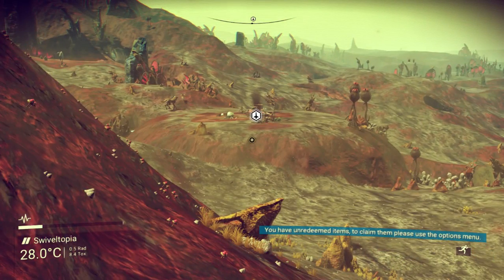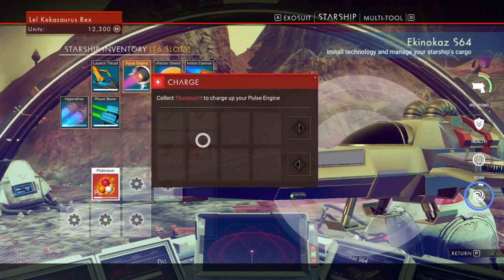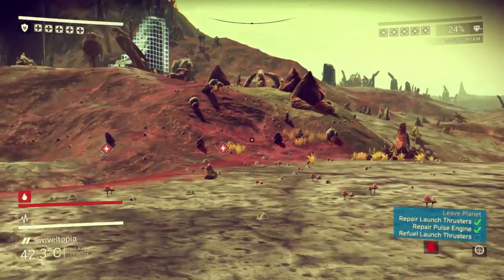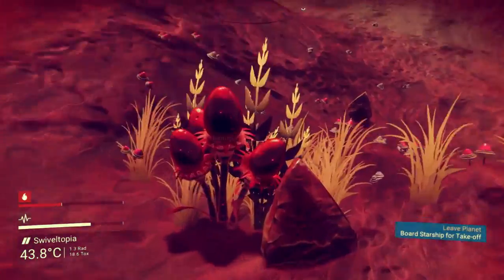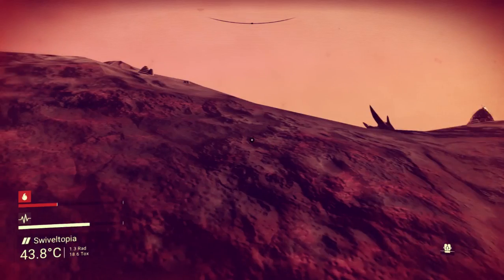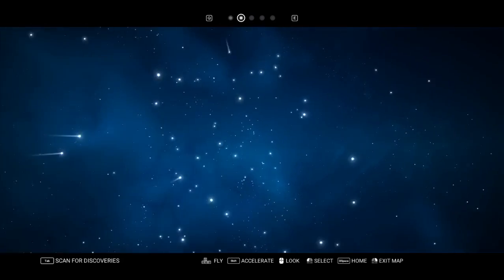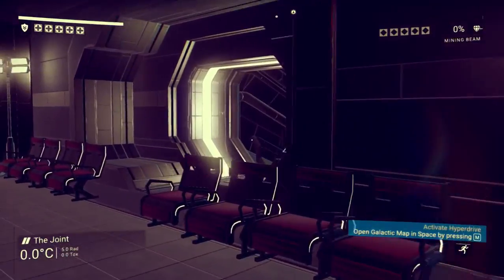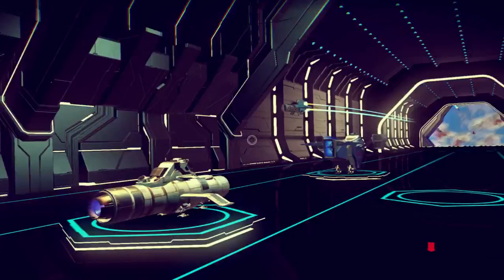No Man's Sky Ep. 2 - Things happen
This is just me going around for a bit. Probably not the best.